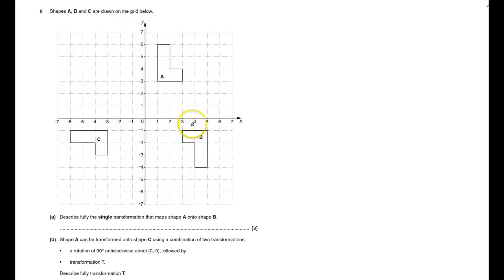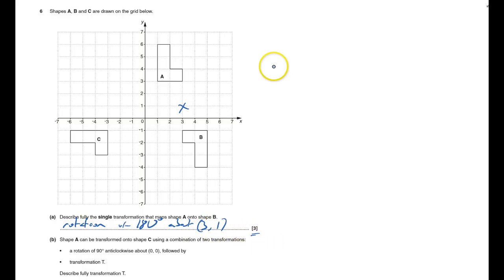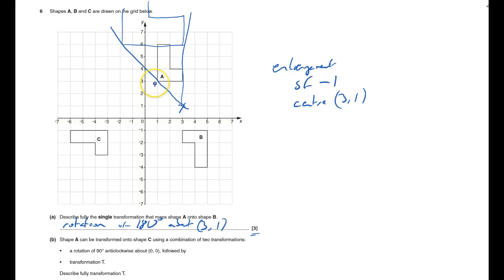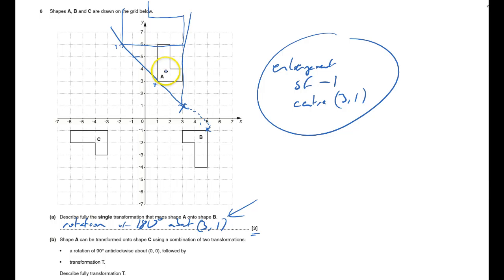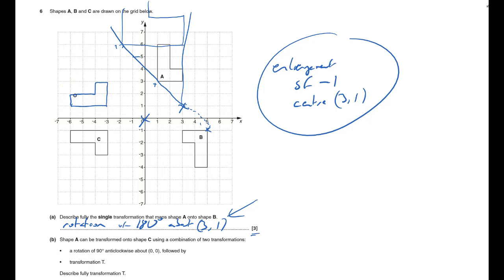J567 2014 Nov Paper 4 Q6